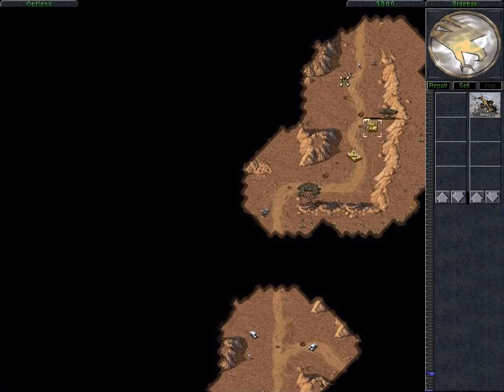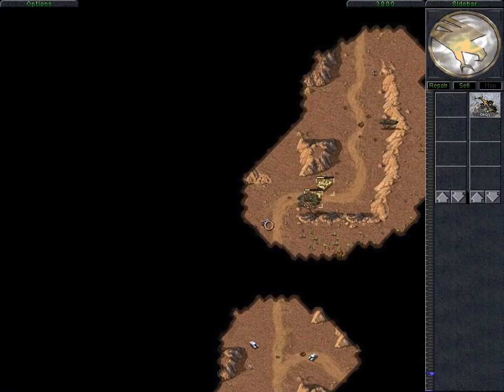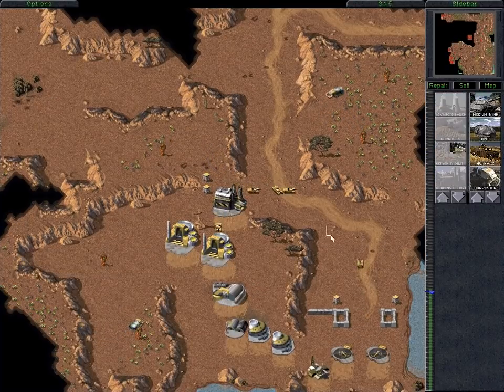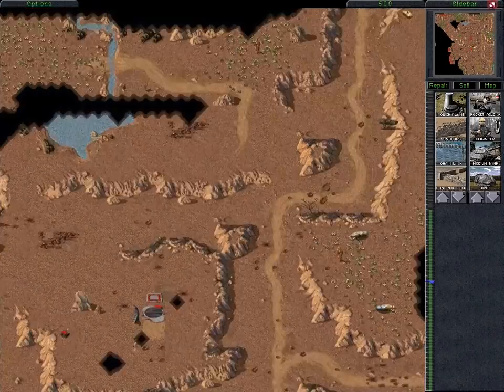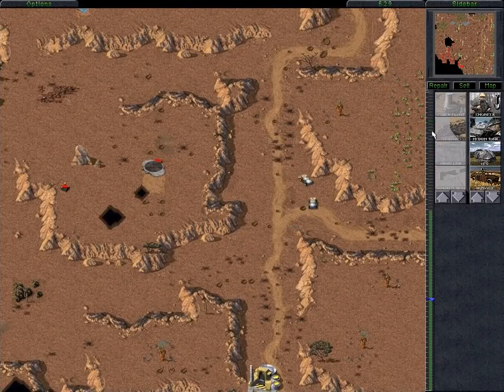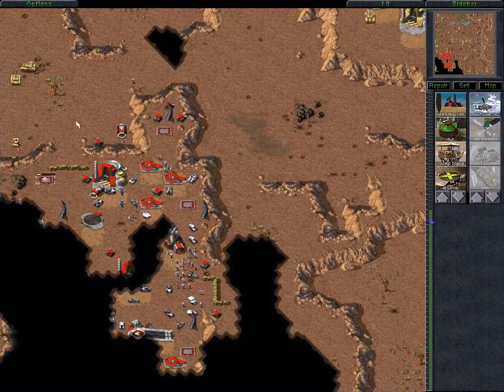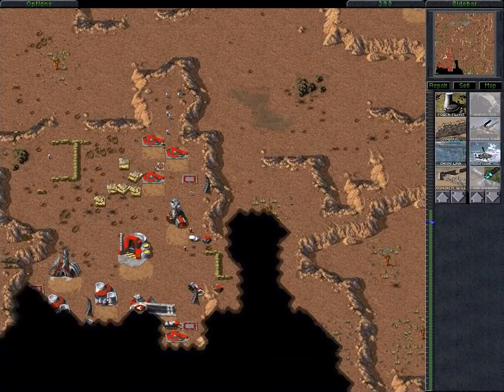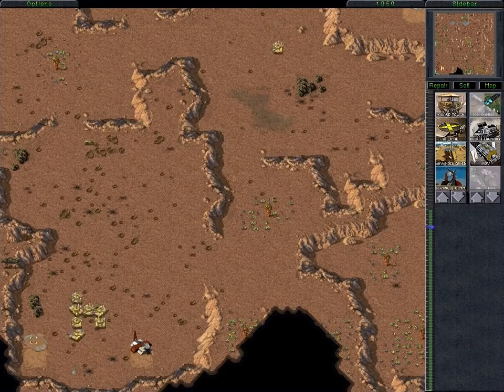Covert Ops - Twist of Fate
Establish a base in the area after clearing the way for the convoy, then eliminate all Nod presence.